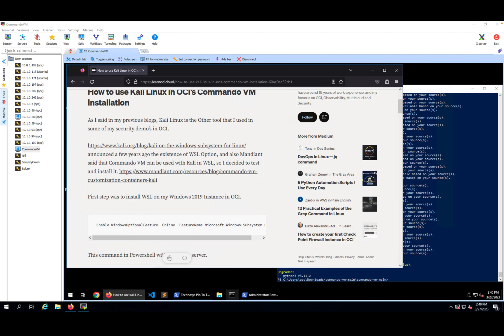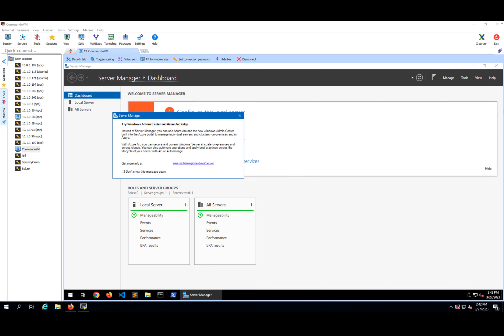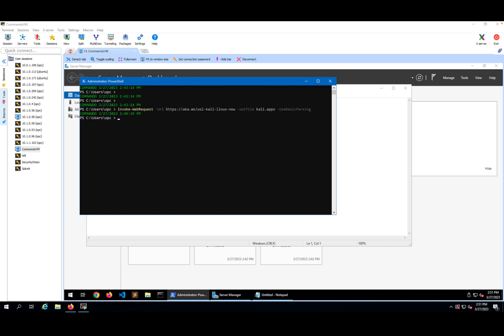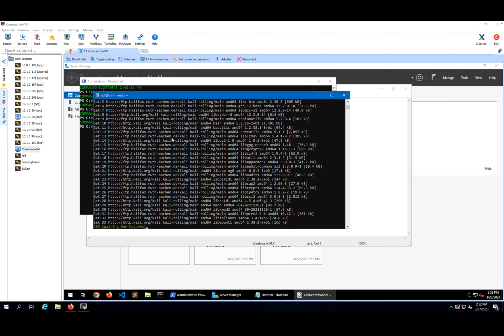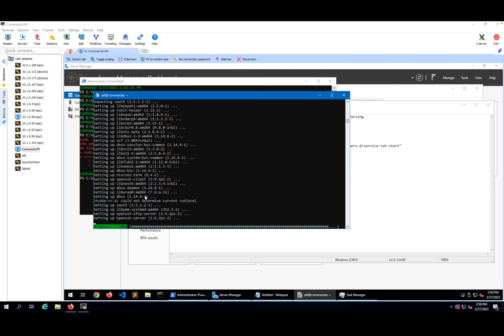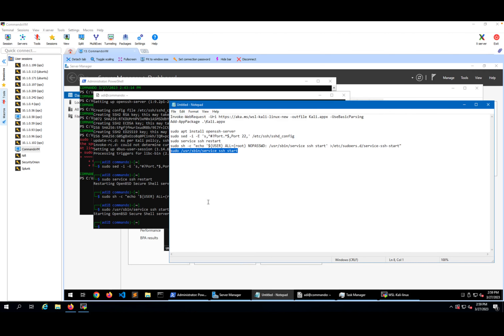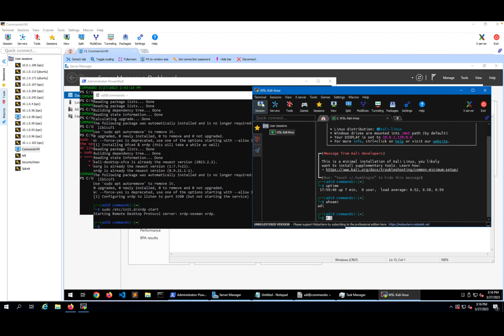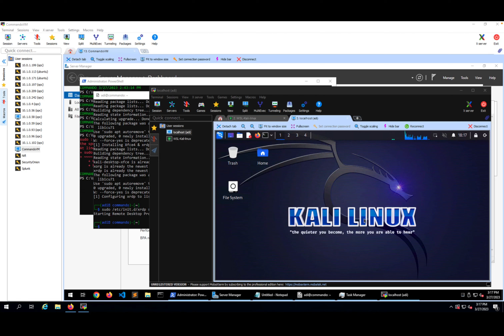How to use Kali Linux in OCI’s Commando VM Installation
In this video I will showcase how easy is to install Kali Linux in WSL in OCI.